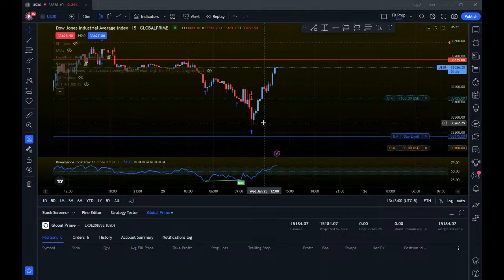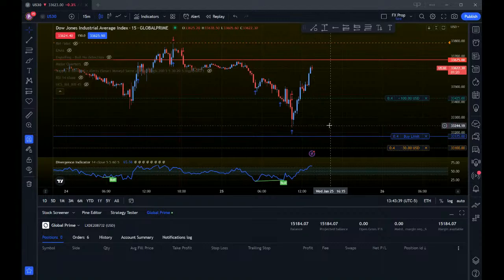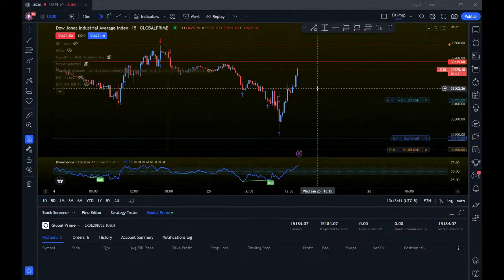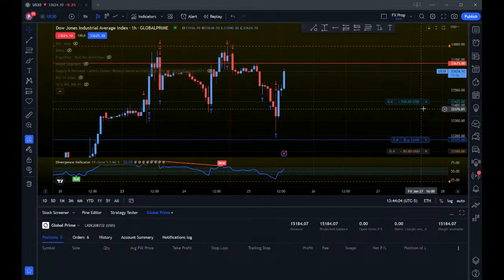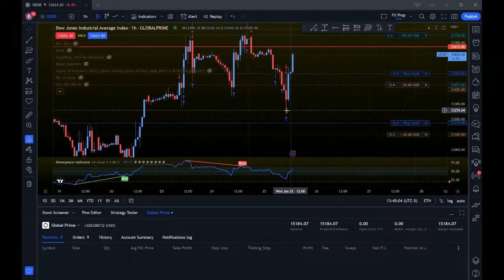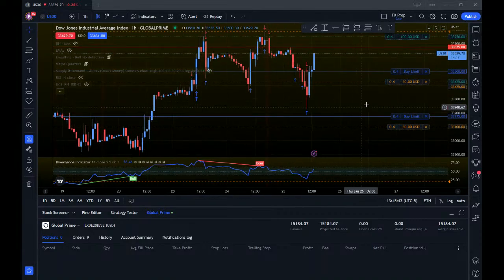Live 1/25/2023 1:41 PM